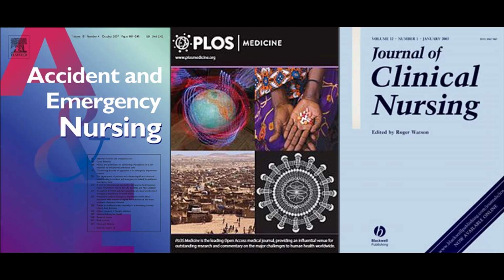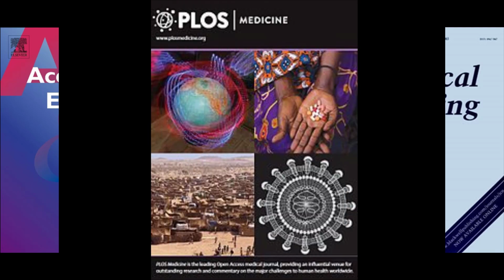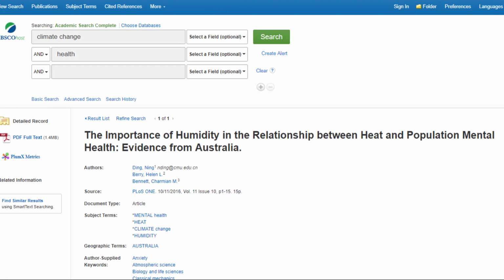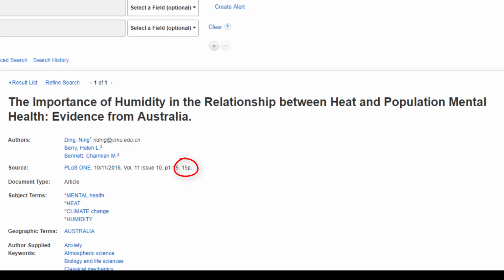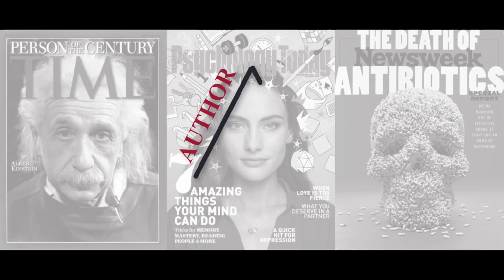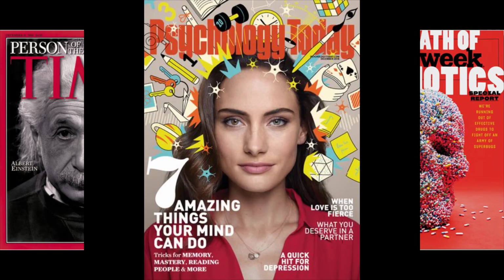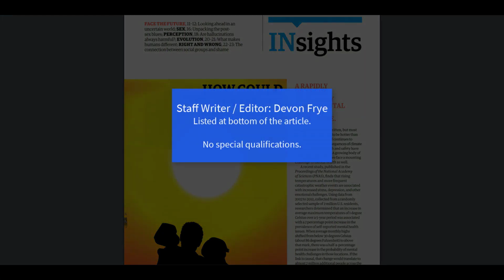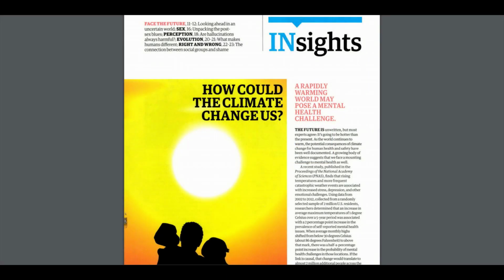Scholarly Versus Popular Sources